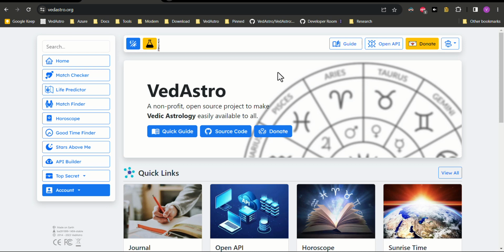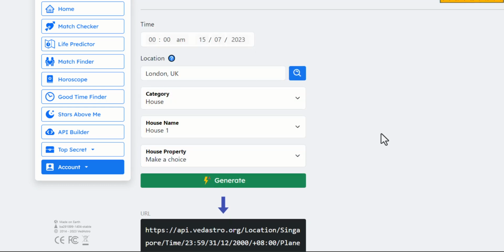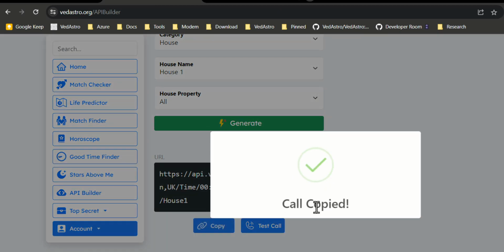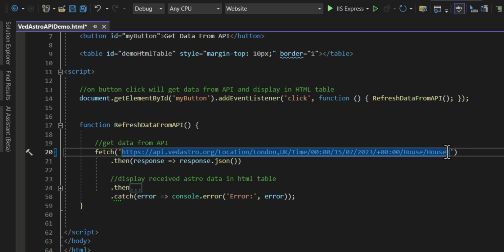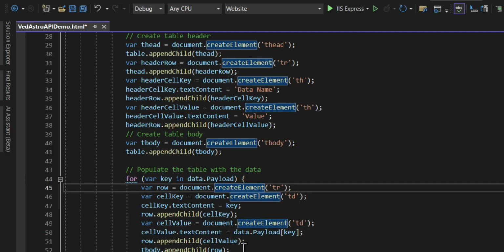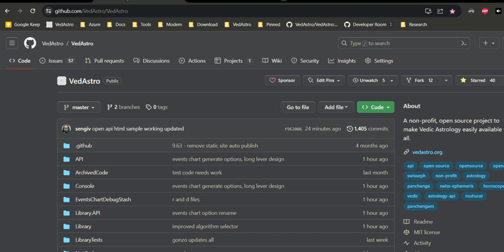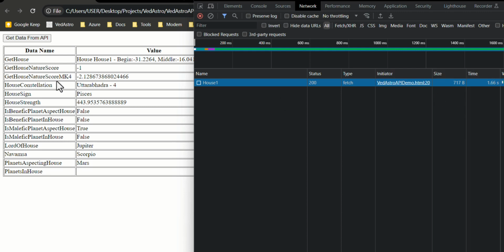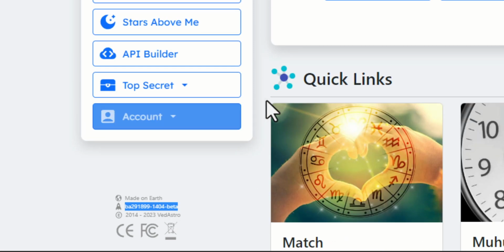Easy Vedic House Bhava Sign, Navamsa, Bhava Bala via open source API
Simple vedic astrology open API builder to get house (bhava) sign, constellation, bhava bala (house strength), Navamsa sign and many more